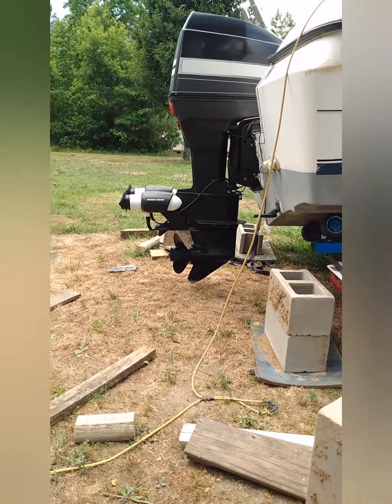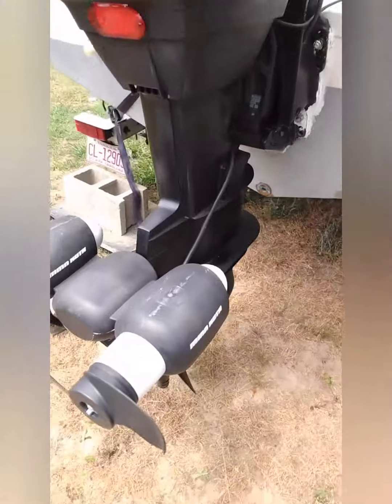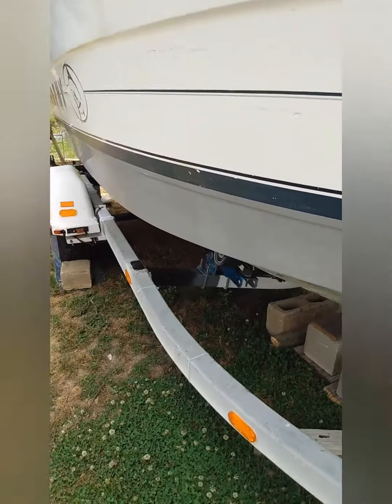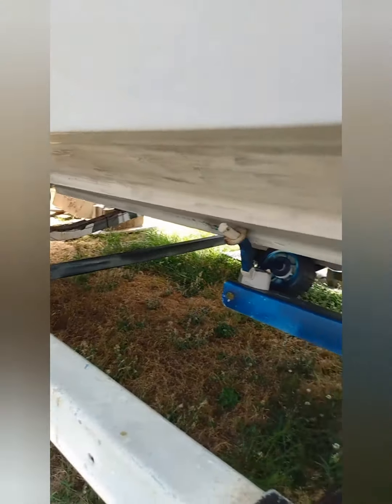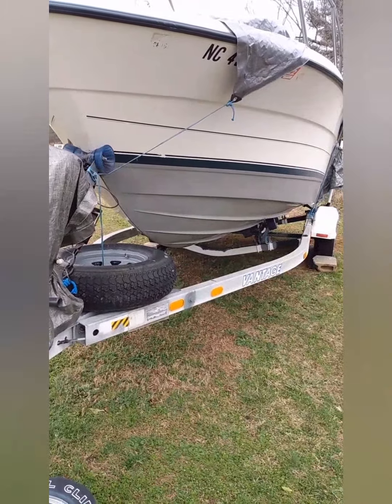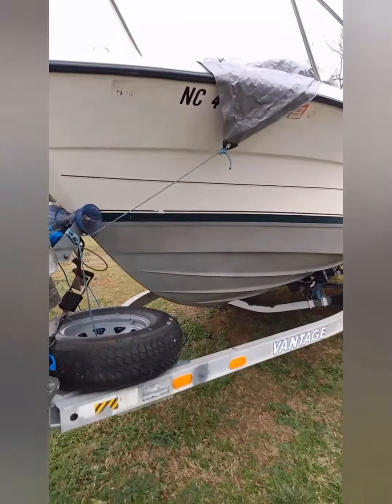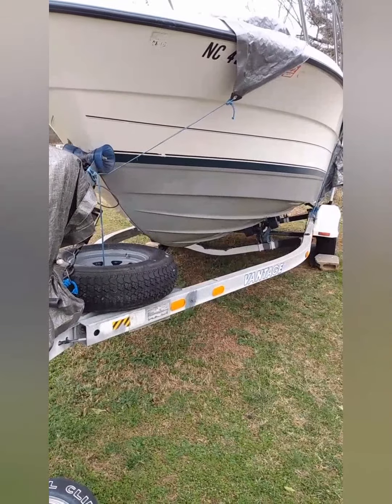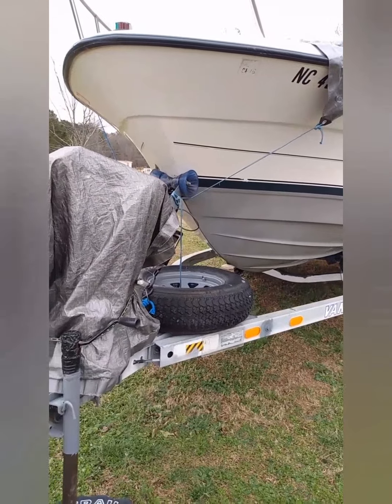Hull Design How to pick | What is purpose of Strakes | Modified Deep Vee | Best way to ride Waves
PYLE MARINE RADIO
Keep the house Battery charged up!
FISH FINDER
MARINE RADIO Bluetooth
FUEL FILTER
GEAR LUBE PUMP
MAGMA GRILL
SPARK PLUGS low price